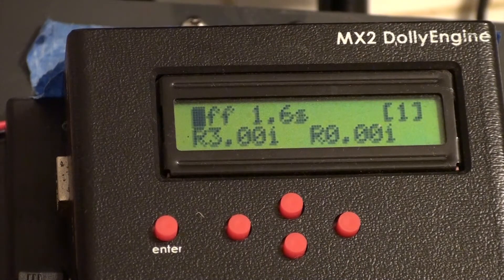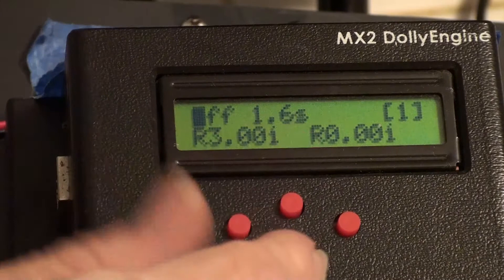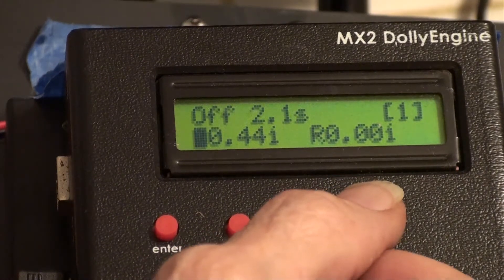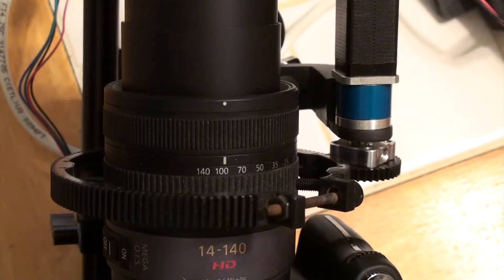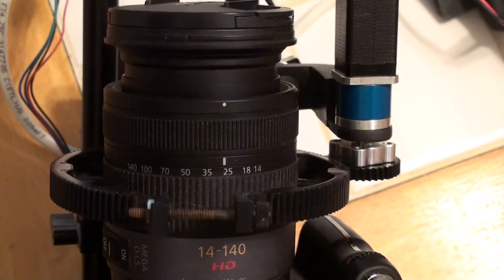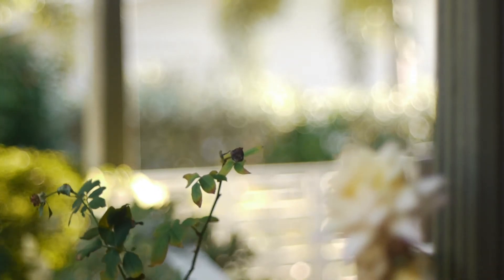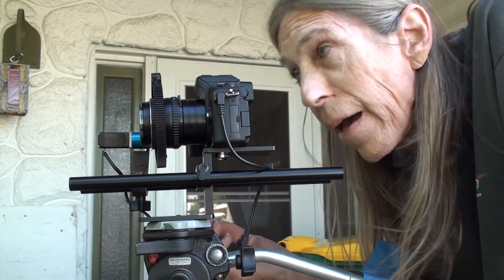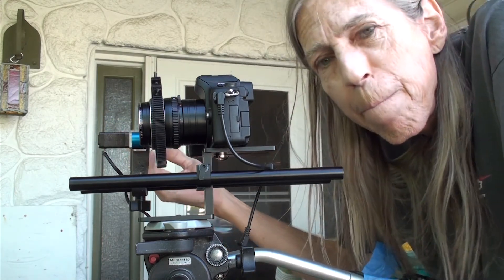Programmed Realtime Focus Pull With MX 2 dolly engine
This is a convenient trick for pulling focus or zoom under program control using the MX-2 dolly engine and our stepout protocol converter to run a stepper lensmotor.  The trick is to put the MX-2 into stop motion mode, so it tries to fire the shutter and move just once, before stopping and waiting for an input.  The shutter cable is not plugged in since we are shooting live 30 frames per second video.  The amount to move is set to a very large number corresponding to how far we want the lens ring to be rotated.  It can be useful to set the MX-2 to run on an external trigger, and tape the button to the tripod handle.

Shoot with your finger resting gently on the button.  When you get to the point where you want the focus pull to occur, just press the button and the MX-2 controls the move for you.  It lets you concentrate on other aspects of your shot, while the MX-2 and protocol converter control the focus pull, stopping exactly where you set it to stop.